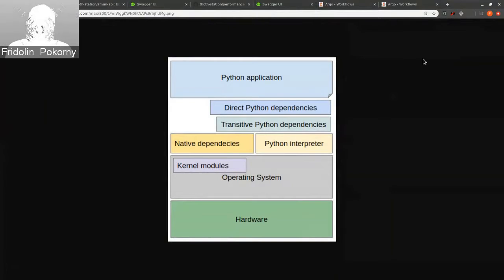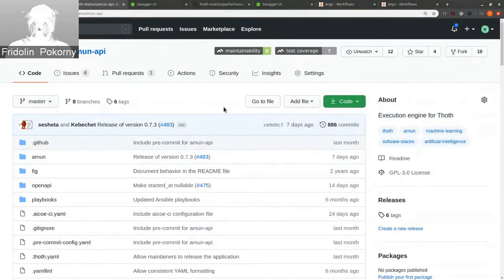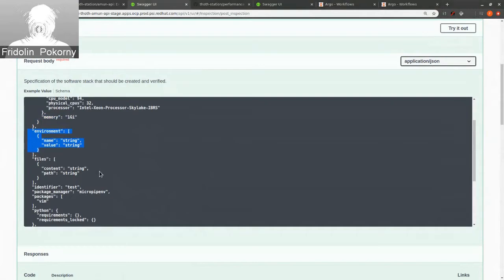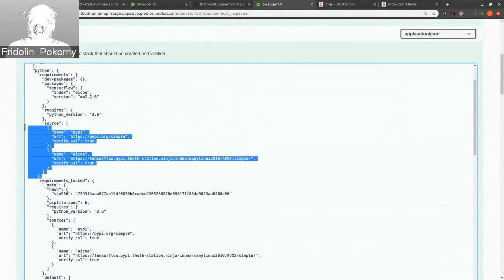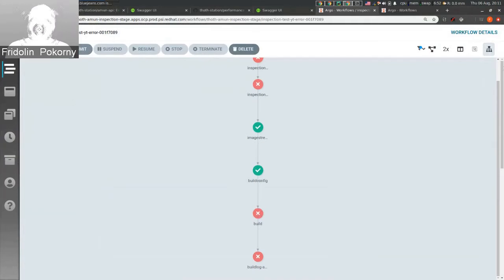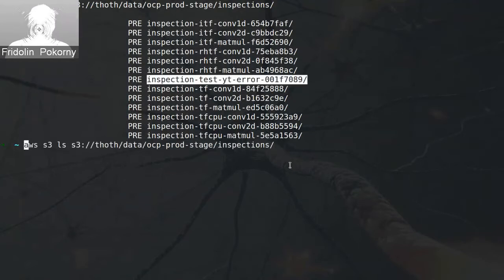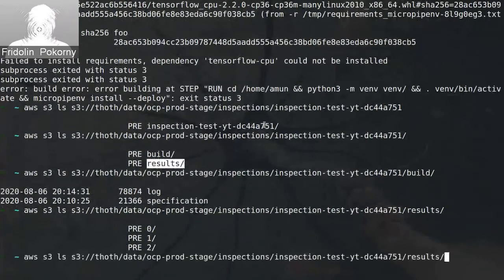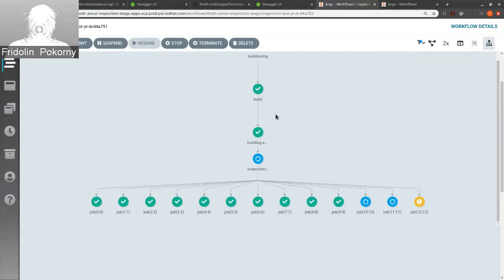Thoth Amun API: Inspecting the quality of software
This video shows the core functionality of a component called Amun API. Amun API was designed for inspecting the quality of software, such as machine learning libraries. It can automatically build and run container images in a cluster using OpenShift and Argo Workflows. All the relevant "observations" spotted during application build or run are aggregated and placed on Ceph object storage (API compatible with AWS S3). These observations form valuable input for software engineers and data scientists to come up with better software.